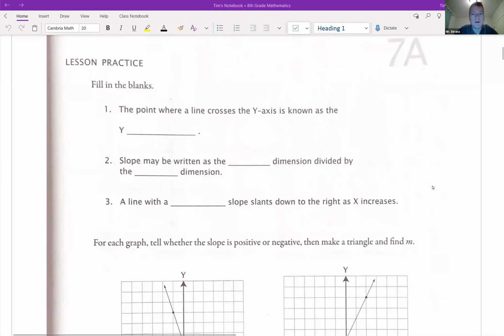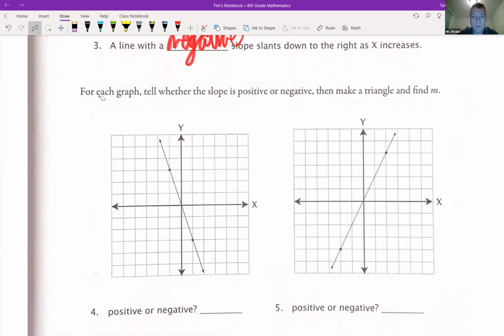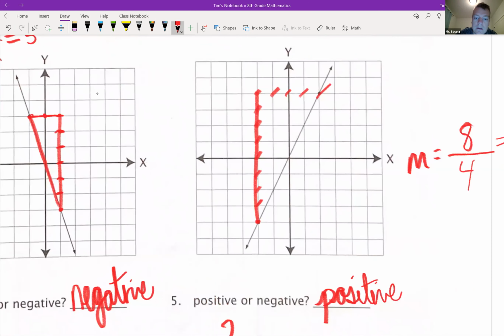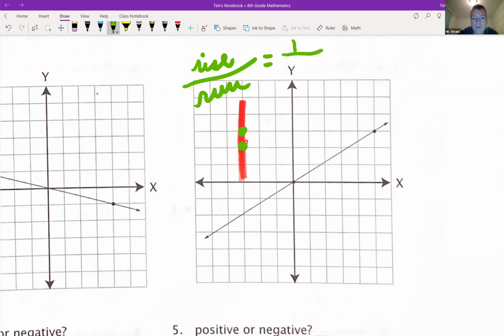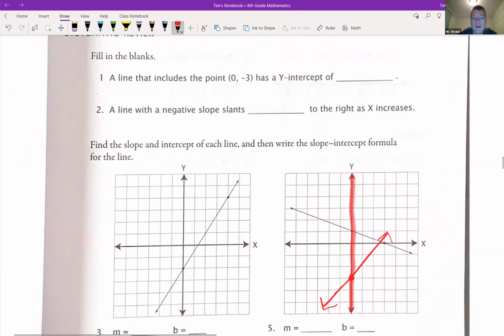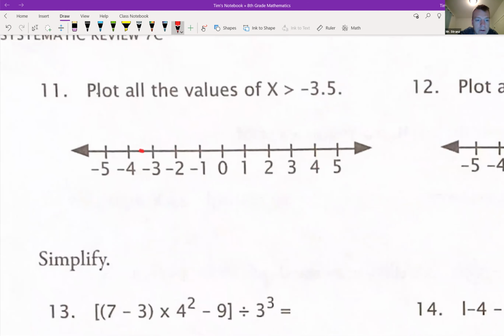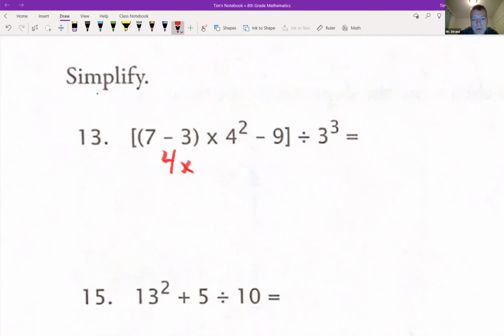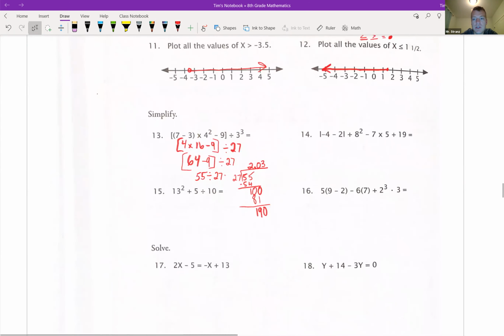Math-U-See Algebra 1 Lesson 7